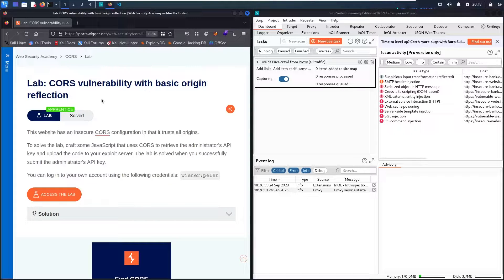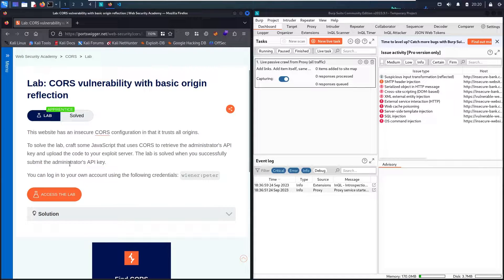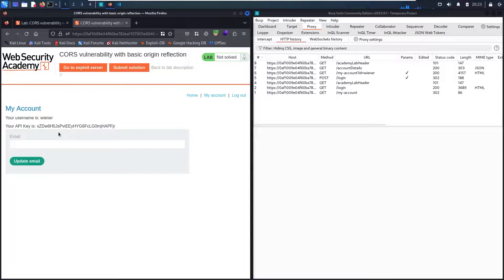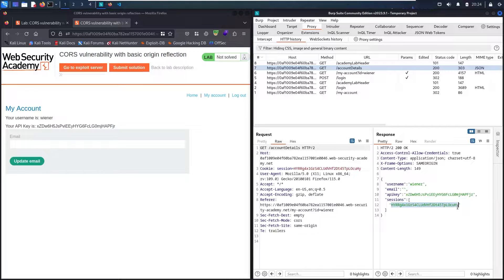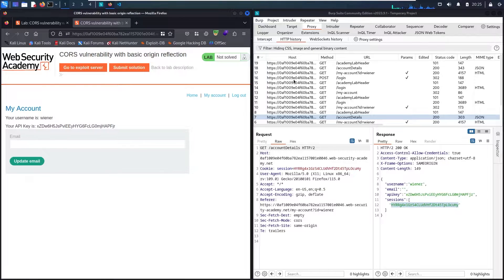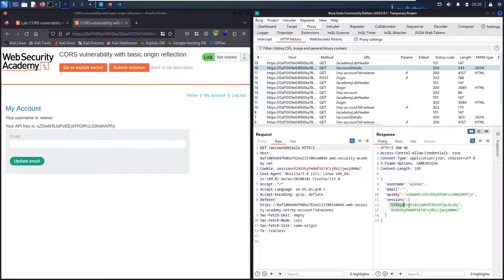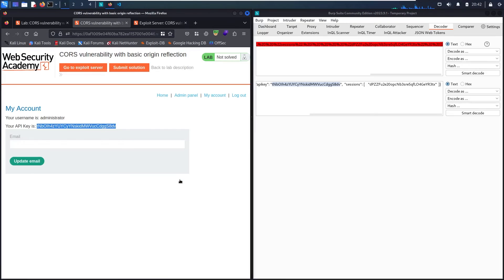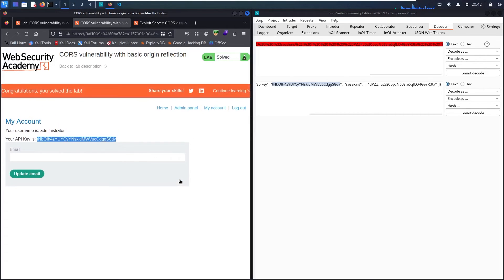Portswigger - Cross-origin resource sharing - Lab #1 CORS vulnerability with basic origin reflection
Hello Hackers, in this video of CORS vulnerability with basic origin reflection you will see how to exploit and discover Cross-origin resource sharing (CORS) in a lab from Web Security Academy powered by Portswigger

0:00 - About the Lab
1:03 - Exploit vulnerable endpoint
2:56 - Testing Session cookie
4:15 - Exploit CORS vulnerability using Origin header
5:57 - Write milicous JavaScript code  uses CORS to retrieve the administrator's API key
10:37 - Check Exploit server's Access log

Lab: CORS vulnerability with basic origin reflection
Level: Apprentice
This lab has an insecure CORS configuration in that it trusts all origins. To solve the lab, craft some JavaScript that uses CORS to retrieve the administrator's API key and upload the code to your exploit server. The lab is solved when you successfully submit the administrator's API key.

1. Check intercept is off, then use the browser to log in and access your account page.

2. Review the history and observe that your key is retrieved via an AJAX request to /accountDetails, and the response contains the Access-Control-Allow-Credentials header suggesting that it may support CORS.

3. Send the request to Burp Repeater, and resubmit it with the added header: Origin

4. Observe that the origin is reflected in the Access-Control-Allow-Origin header.

5. In the browser, go to the exploit server and enter the following HTML, replacing YOUR-LAB-ID with your unique lab URL: Watch the video to see the code

6. Click View exploit. Observe that the exploit works - you have landed on the log page and your API key is in the URL.

7. Go back to the exploit server and click Deliver exploit to victim.

8. Click Access log, retrieve and submit the victim's API key to complete the lab.